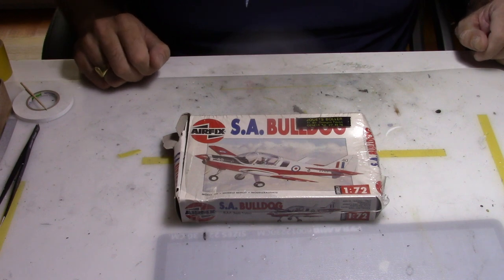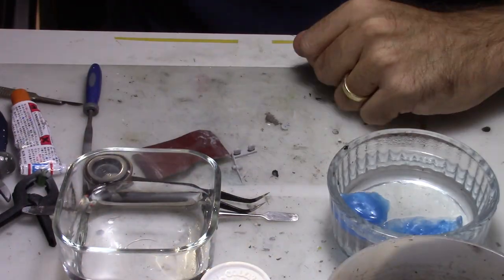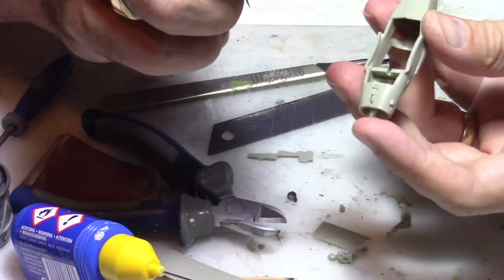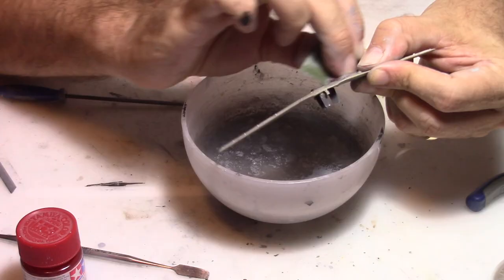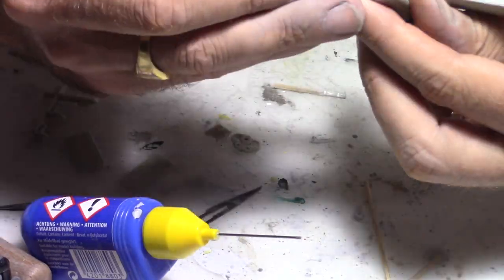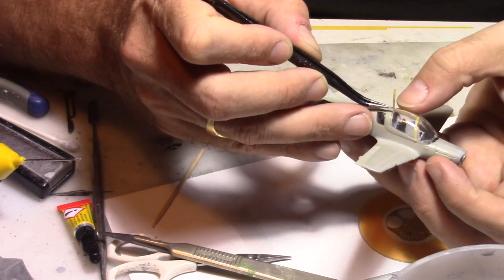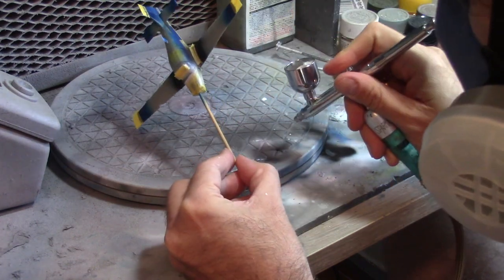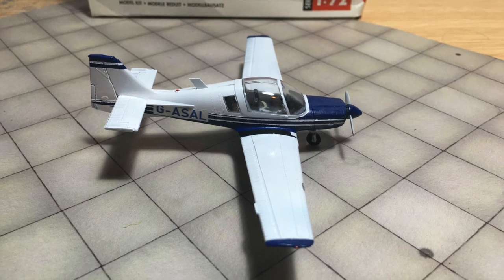Airfix 1:72 SA Bulldog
kit review, and full build of the Airfix 1/72 Bulldog, with home made decals.